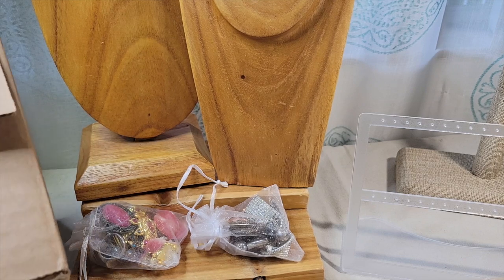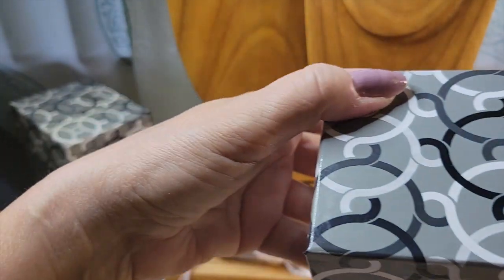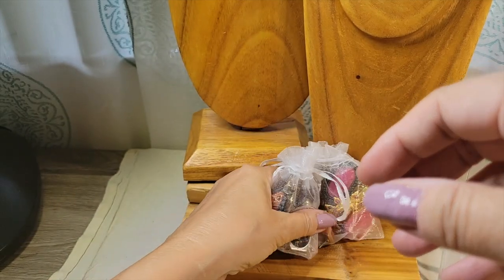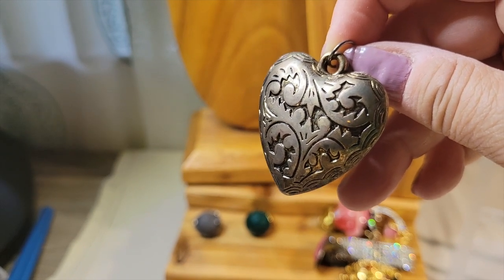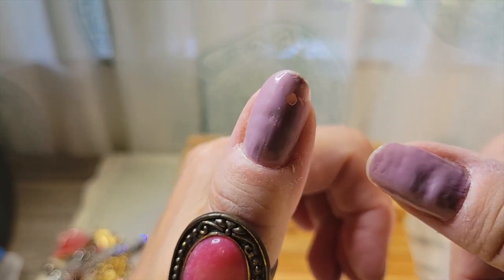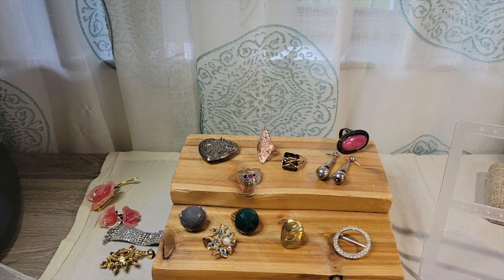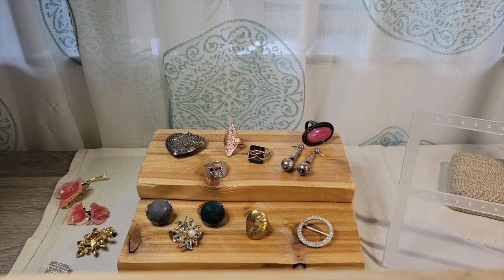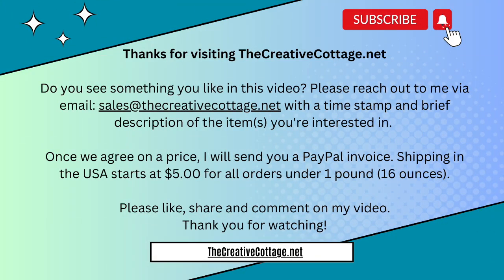Weekend Thrifting Score - Junk Dealer Costume Jewelry Haul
Check out my latest jewelry unboxing YouTube video where I showcase a 4-piece lot of new-in-box Jaclyn Smith jewelry and a small lot of 15 pieces of vintage costume jewelry I found at a thrift store of a local junk removal company.

If you aren't already following my YouTube channel, please click on the Subscribe button and hit the bell notification button to make sure you know when I've uploaded new video content.

Let me know which video you are watching, the timestamp of the item(s) you're interested in and a brief description of each item(s).

Once we agree on a price, I will send you an invoice via Paypal for the cost of the ring(s) plus shipping. Shipping starts at $5.00 for orders under 1 pound going to a USA address.

✅ Product Recommendations ✅
If you are interested in any of the items highlighted in this video - here are links to a few of our recommended products.

★ Wood jewelry displays
★ Plastic ring mandrel
★ Jewelry magnifying loupe
★ Magnifying Ott light
★ T-bar acrylic earring display
★ Stud earring display board with wood base

✅ About The Creative Cottage ✅
The Creative Cottage YouTube channel is hosted by Lynn Smythe. I am the founder of The Creative Cottage blog and a part-time reseller on eBay, Etsy and Poshmark. After many years of creating my own handcrafted beaded and fused glass jewelry and accessories, I've decided to start collecting vintage to contemporary costume jewelry with the occasional estate sale find.